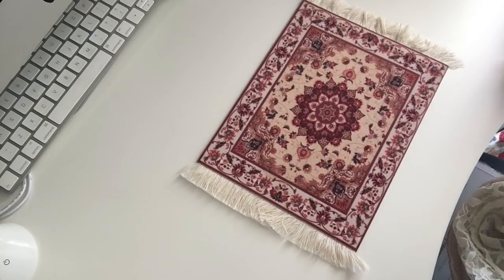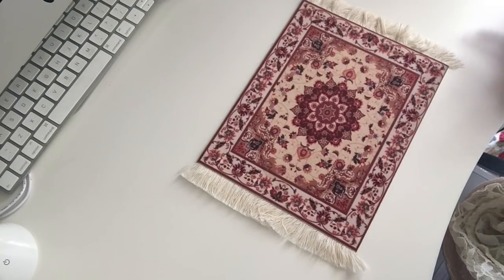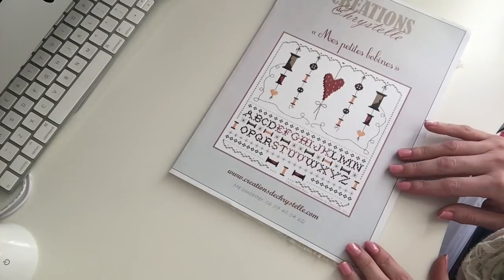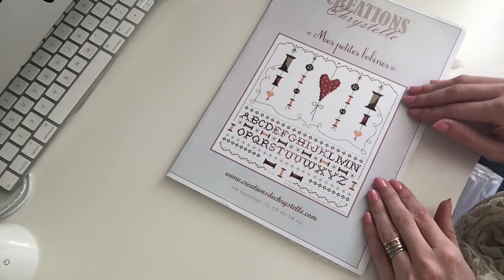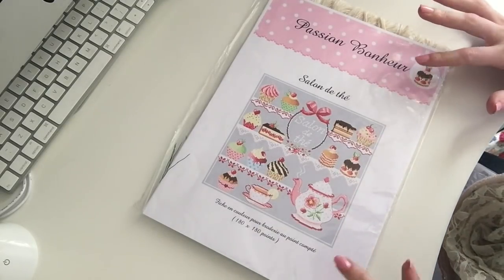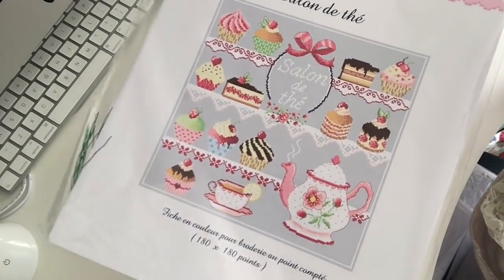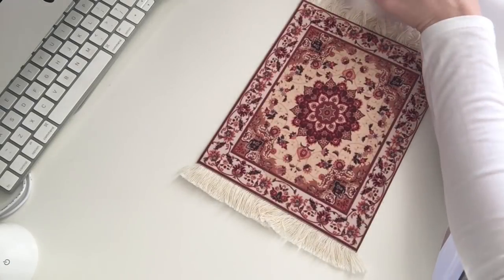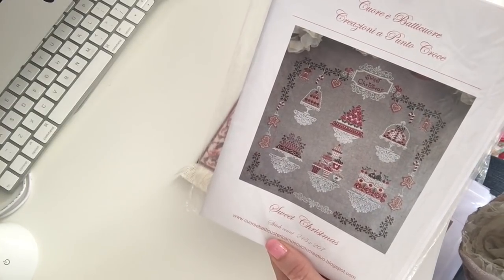Cross stitch / Flosstube Stash video-My Continental Pattern Stash . Shabby Chic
This video is a show and tell about some of the patterns I own from Continental designers mainly in the shabby chic style .

Casacenina.com

creations de chrystelle
mes petites bobines
My finished piece is stitched on 28ct cashel linen by crafty kitten
with some changes made otherwise the thread is exactly as charted

stikideen von der Wiehenburg
flower square phoebe
dragon quaker
my finish was stitched on 28ct even weave with all the recommended DMC floss

Passion Bonheur
Salon de the
chambre d'hôtes

Madame La fee
eau de roses
le p'tit pêcheur
bienvenue chez nous
un brin de lavande

les brodeuses parisiennes
ABC Audrey
ABC Patissier

Renato Parolin
easter

Nimue
chataigne
le menege d'Alice

Tralala Collection
jardin d été

Blue de chine
violette
Anemone

Cuore e batticuore
Autumn garden (giardino d'autunno)
I love my kitchen ( Un amore di cucina )
pumpkins farm
sweet christmas
my finish was stitched on 32ct raw belfast linen in silver opal
summer garden (giardino d estate)
my finish was stitched on 32ct vintage blue belfast by zwaigart
spring garden ( giardino di primavera )
winter garden (Giardino d inverno )
current work in progress stitched 40ct pearl grey linen

i think that is all of them , please ask if you have any questions